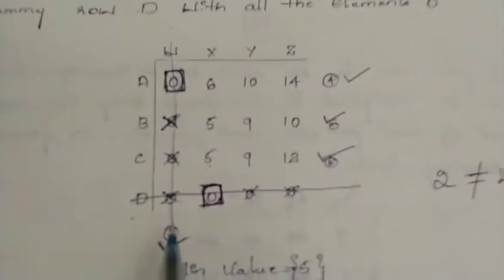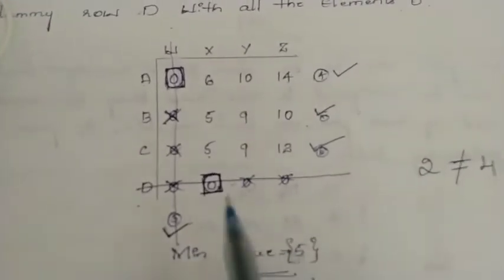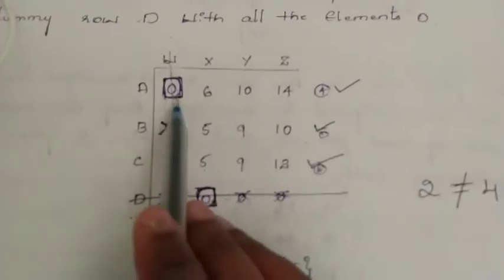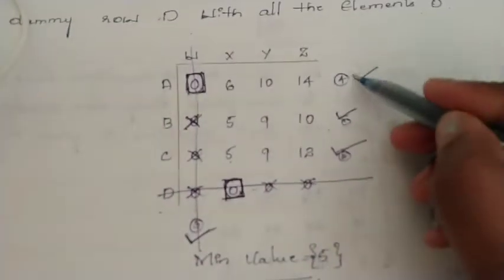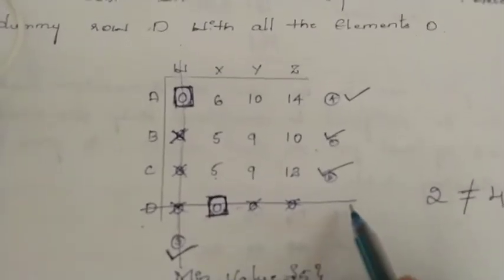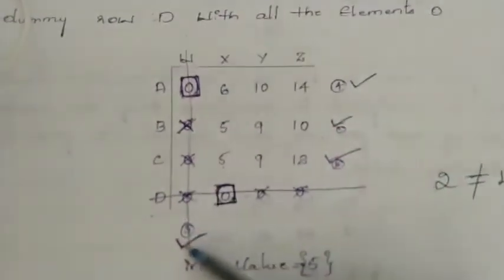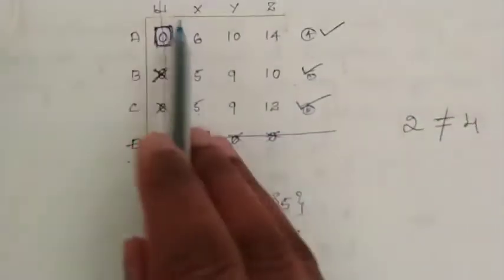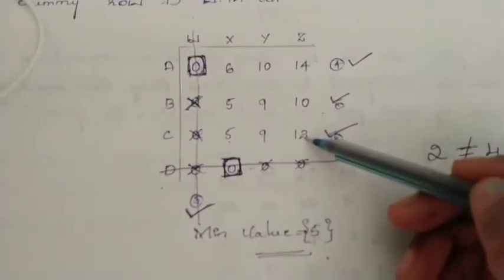Operations Research-8th sem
Assignment Problem (Unbalanced type)
Hungarian Method
Deepa B N